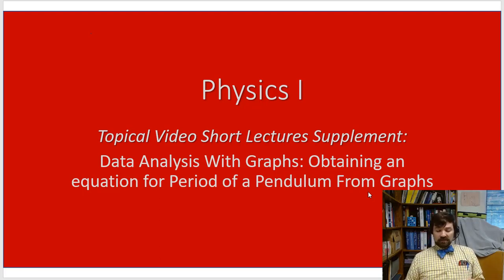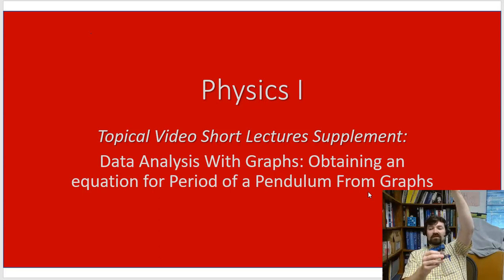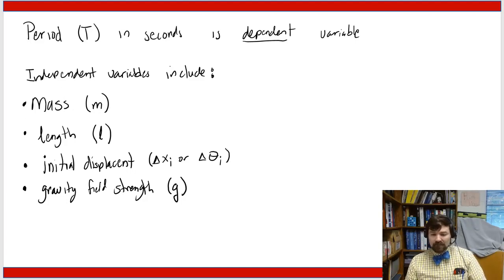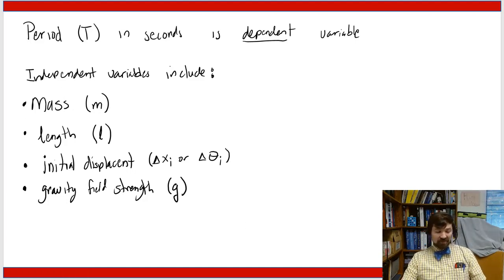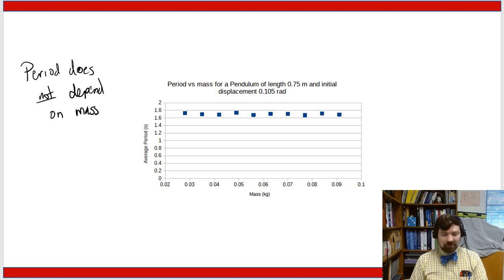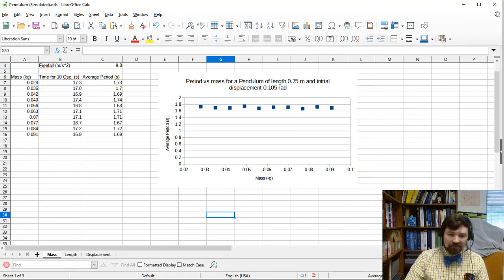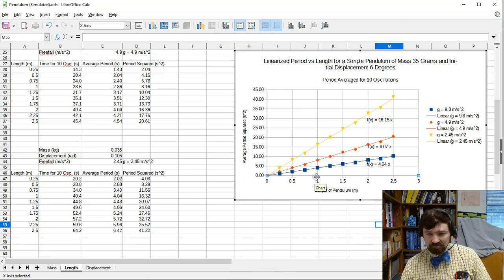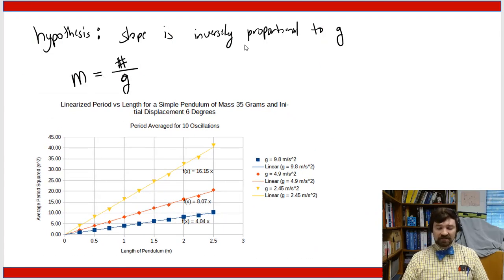Physics I Graphical Analysis: Obtaining the Equation Relating Multiple Variable Using Graphs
In this video, I consider several sets of data for the period of oscillation of a simple pendulum (the dependent variable), and use graphs of this against each of 4 independent variables (mass, length, initial displacement, gravity field strength/freefall acceleration) to obtain a single equation for the period. "Show More" to see time stamps/table of contents.

Time Stamps:
0:00 -- Introduction: What this Video is About
0:38 -- The Simple Pendulum and Its Parameters
2:45 -- Relevant Variables of the Pendulum
4:14 -- What the Experiment Would Look Like
6:28 -- The Data for this Experiment (excluding  varying g)
7:54 -- How to Plot the Data
9:10 -- Plotting the Data in Libre Office Calc. (The Steps)
11:50 -- How to Interpret a Horizontal Line
13:20 -- Period vs Length: Not a Horizontal Line
13:31 -- It's Not Linear!
15:53 -- Determining the Type of Graph: Try to Linearize Our Nonlinear Graph by Adjusting an Axis
18:02 -- Adding a Trendline (The Line of Best Fit) and Getting an Equation of Fit
19:43 -- Making Physical Sense of the Line and Equation
21:42 -- What About Gravity Field Strength (Freefall Acceleration): A Hypothesis from the Graph
22:57 -- Testing the Hypothesis (How We Would DO This Experiment)
24:17 -- Alternative Test
25:50 -- The Data For This Alternative Test, and How To plot It
28:29 -- Using the Multiple Plots to Extract an Unified Equation Relating Period to Both Variables
32:57 -- Result: The Equation Itself